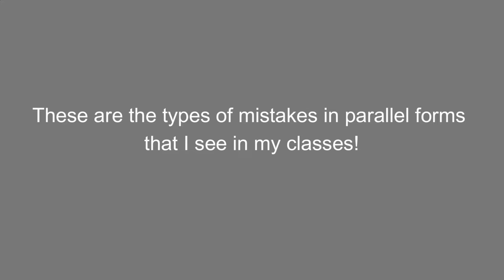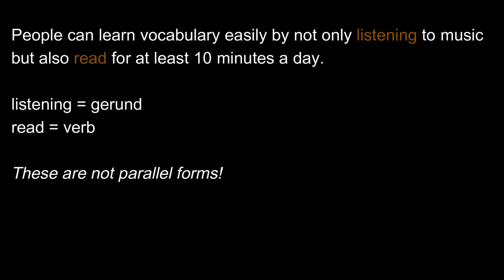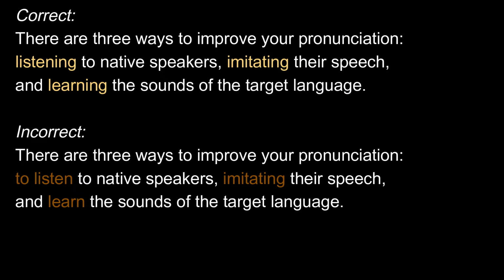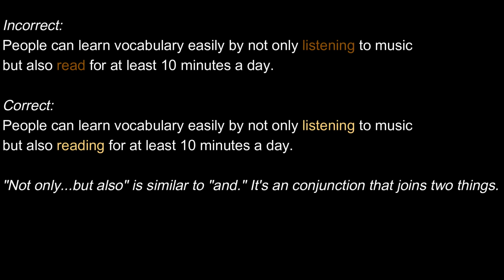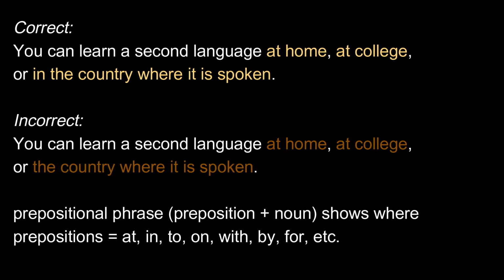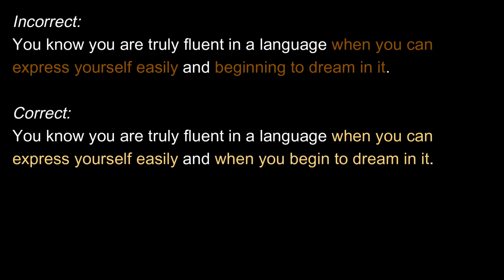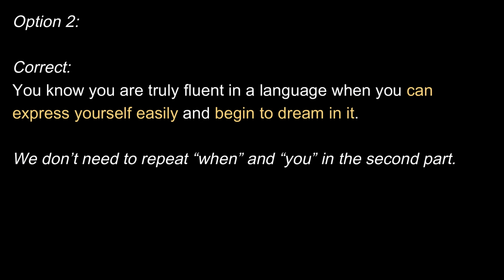Parallel Forms in English: What is Parallel Structure in English?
This video is about parallel structure in English, or parallel forms, an important part of writing clearly. Parallel forms are especially important in an essay, a thesis statement, or a cover letter for a job.

⬇️  QUESTION: What are the three best ways to learn English from home? (Use parallel forms in your answer.)

0:00 What is parallel structure?
0:24 Example of wrong parallel structure
0:33 What are parallel forms?
1:54 How to correct parallel form mistake
3:02 Examples of correct parallel forms
4:15 Mistakes in parallel forms
5:10 Practice with parallel forms
5:25 How to correct sentences
8:18 How to write a clear thesis or cover letter
10:00 Practice with me

In this video:
What is parallel structure
What are parallel forms
How to write a clear thesis statement
How to improve grammar
Common grammar problem for English learners
Common writing mistakes for English learners
How to write clear sentences